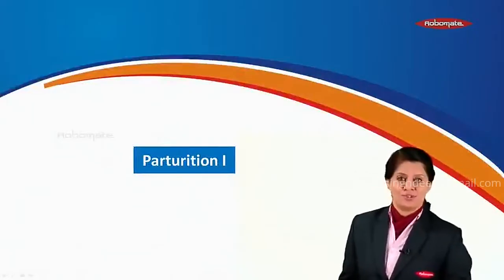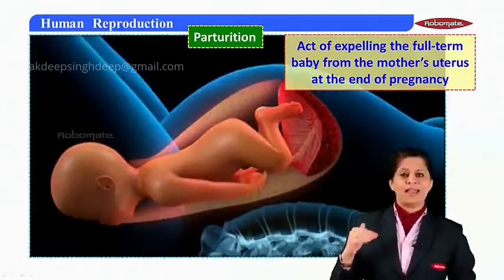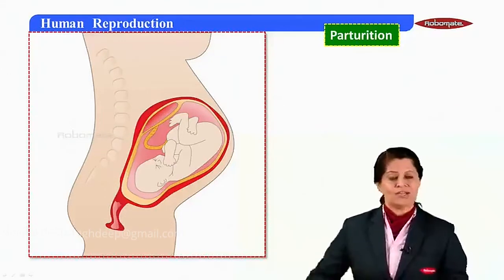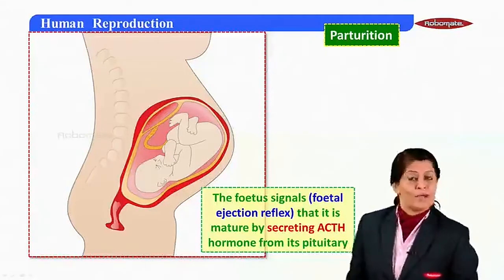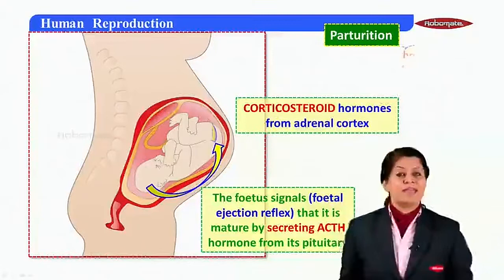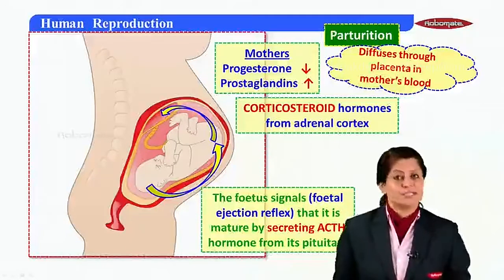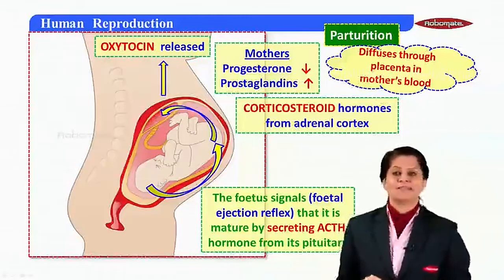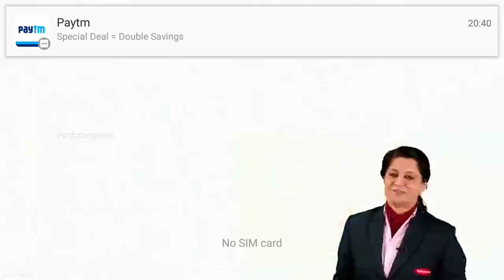Human reproduction part 52